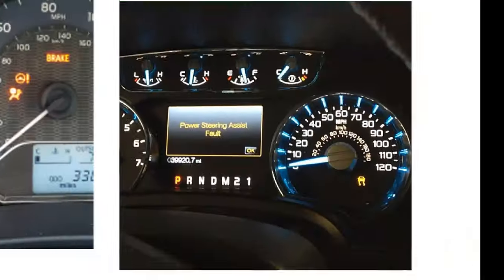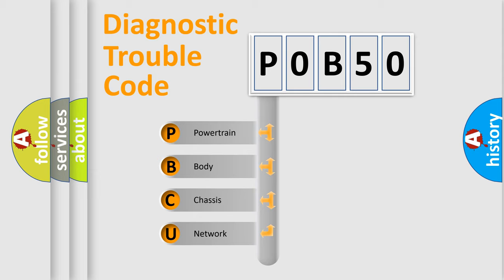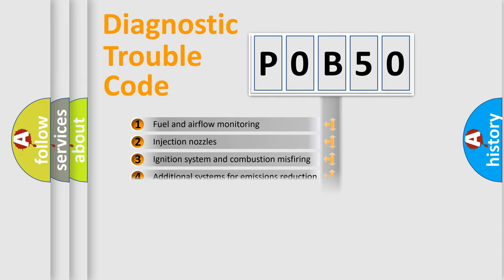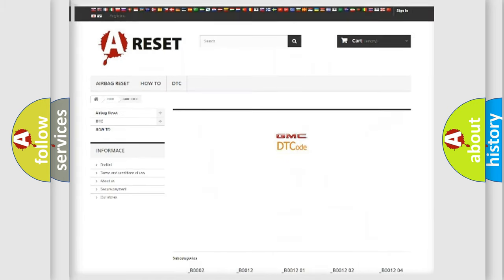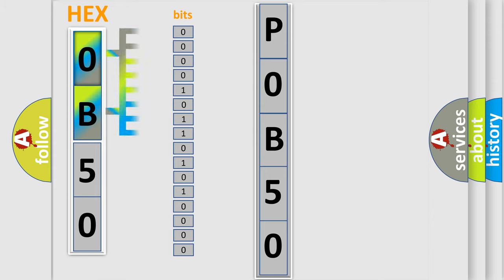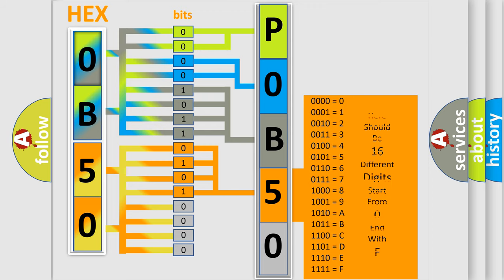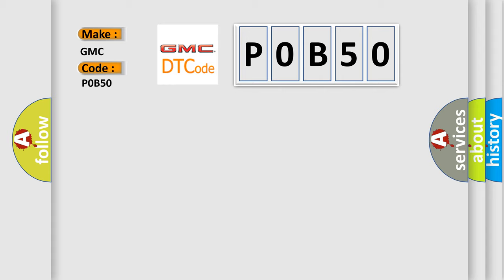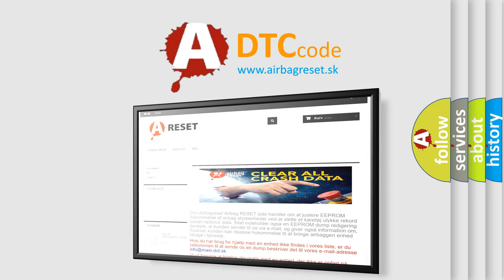DTC GMC P0B50 Short Explanation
Contents:
0:21 Basic DTC analysis according to OBD2 protocol standard.
1:48 Insight into programming
2:58 A diagnostically understandable description of the Diagnostic Trouble Code
3:05 Basic error definition

Make:
GMC
Code:
P0B50
Definition:
Description:
Communication time after T15 on &gt;1 Sec.